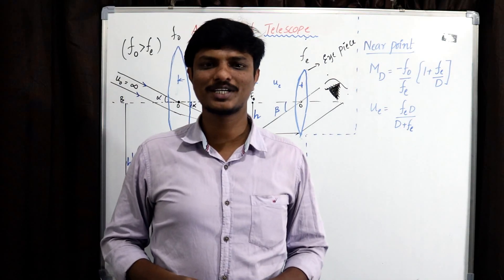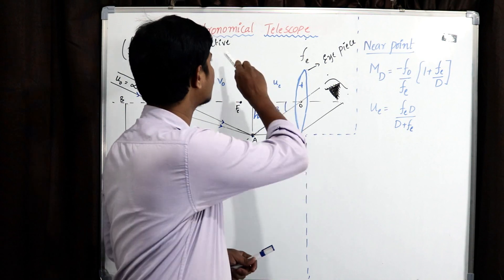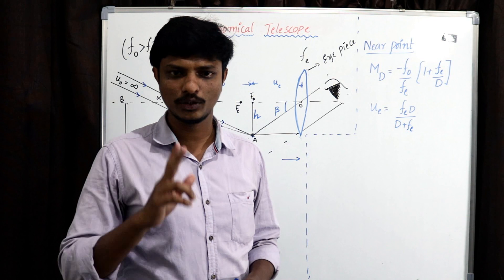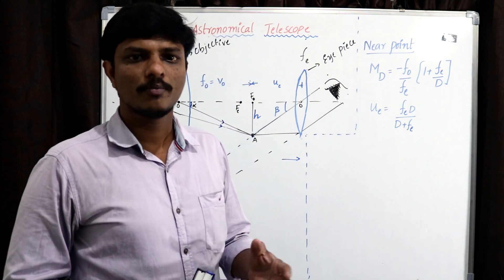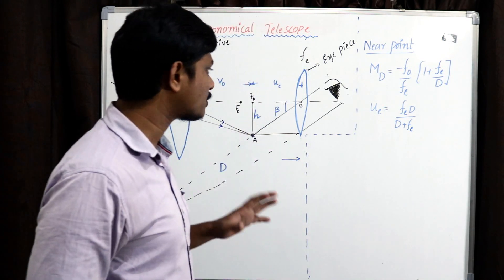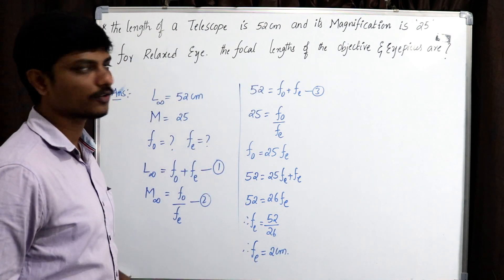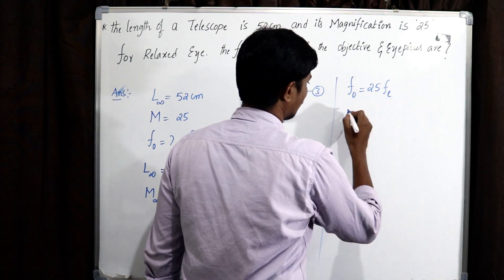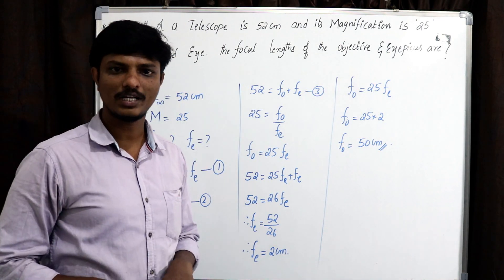problems on astronomical telescope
learn how to do problems on optical instruments in 15 min